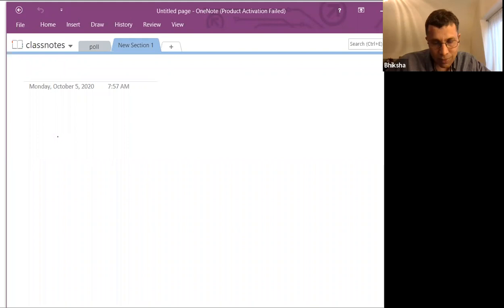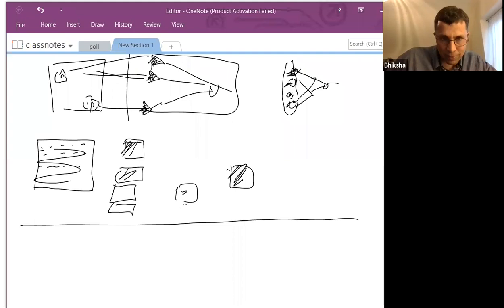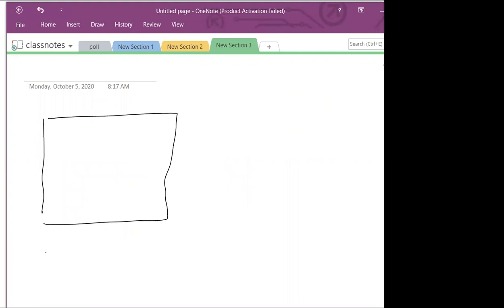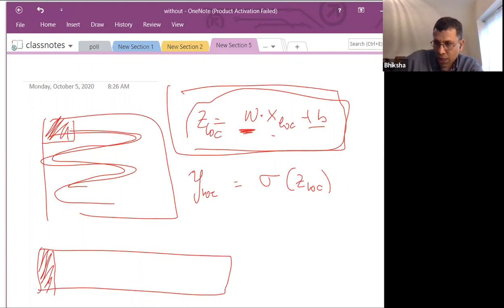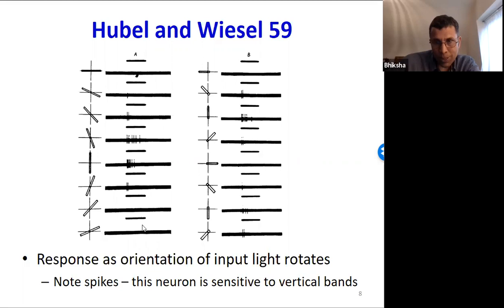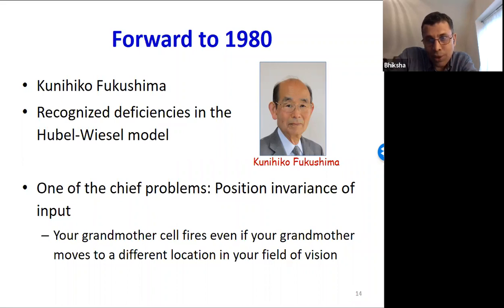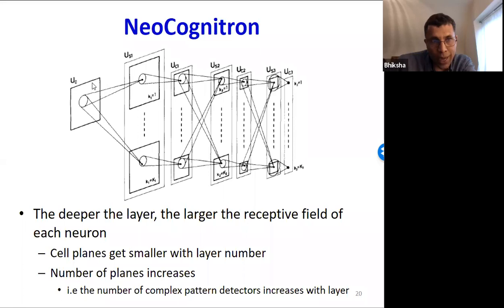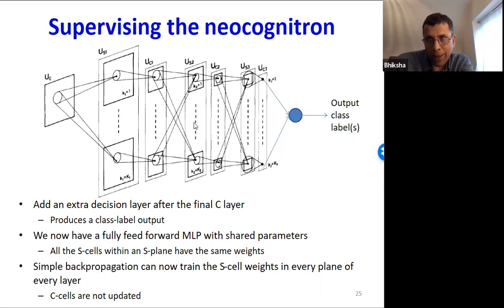Lecture 10 | CNNs pt 2